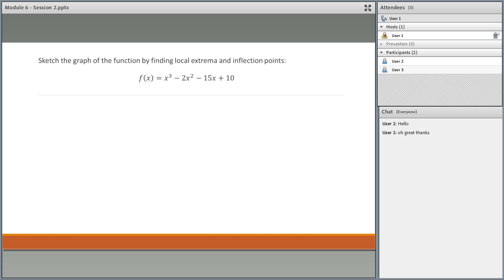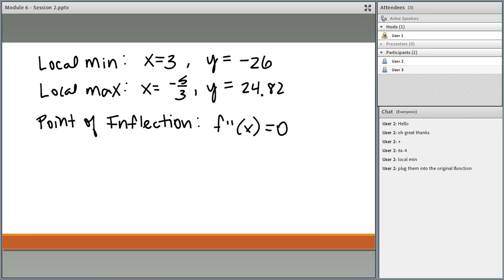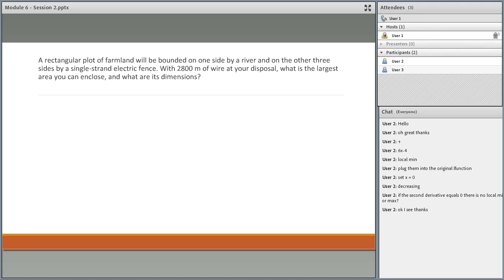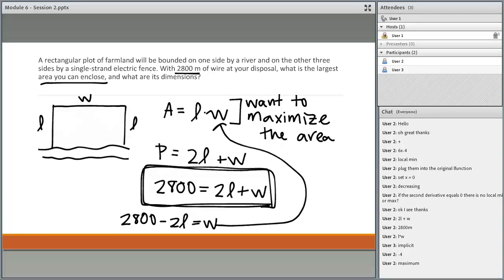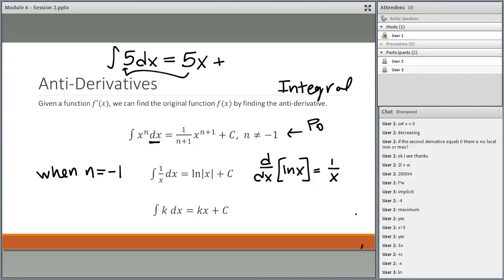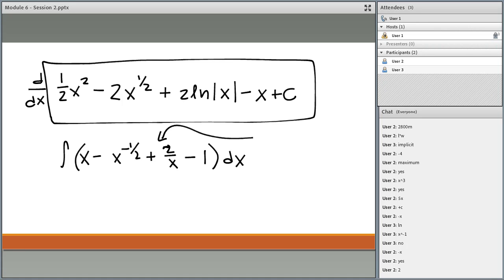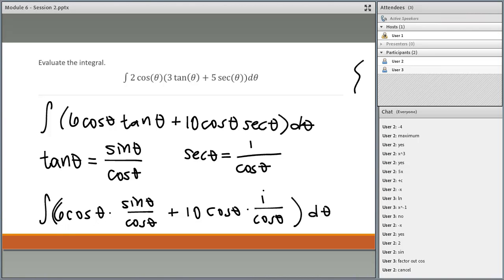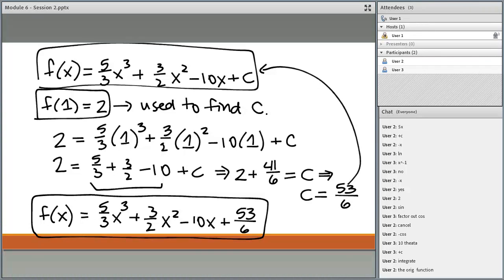MAT 225 Webinar Series Module 6 Session 2 CC